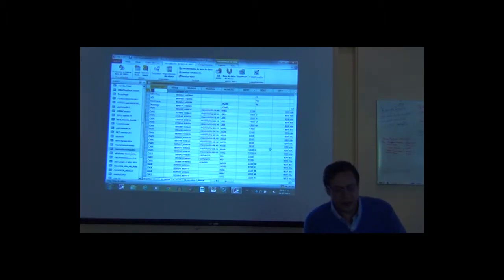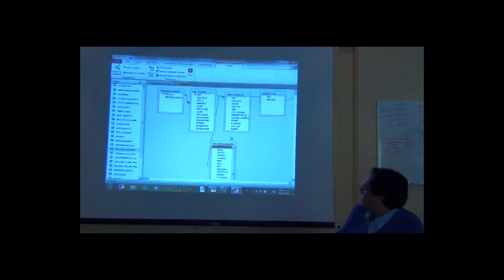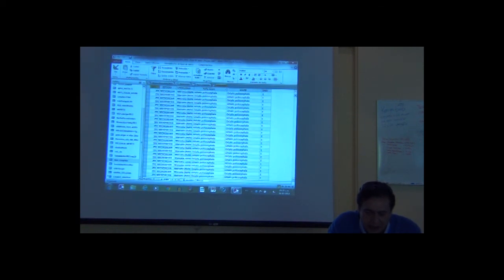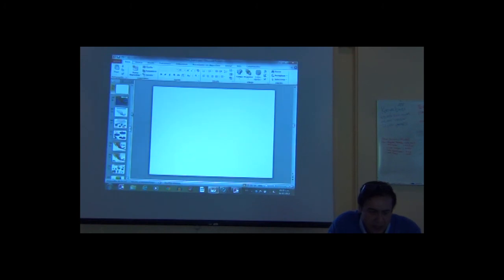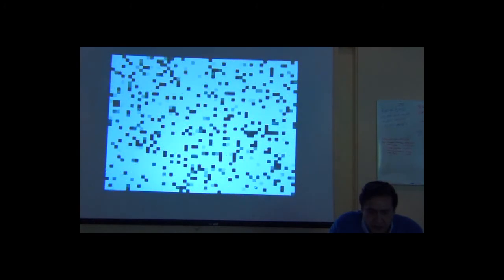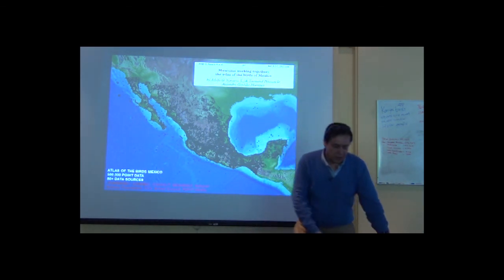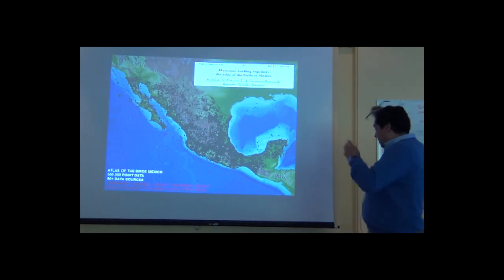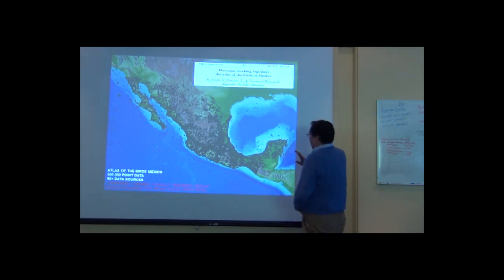BITC / Data Analysis - Adolfo 91